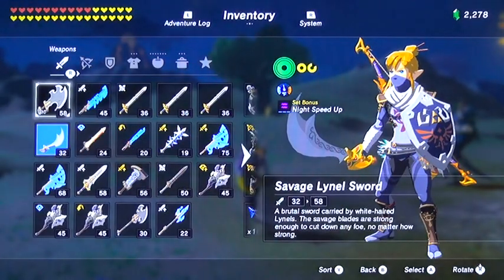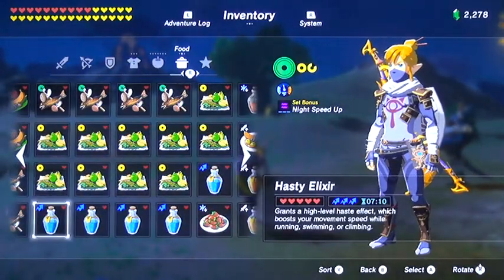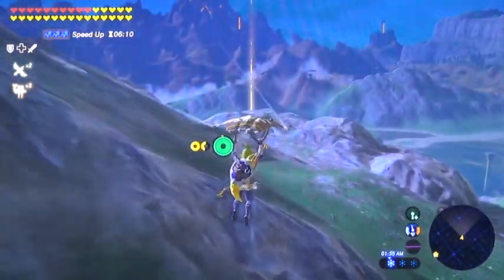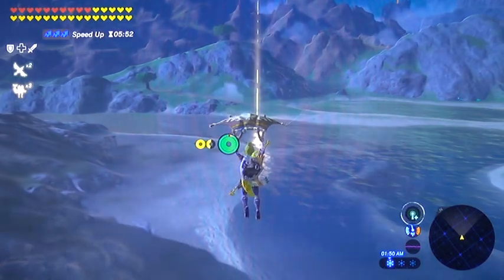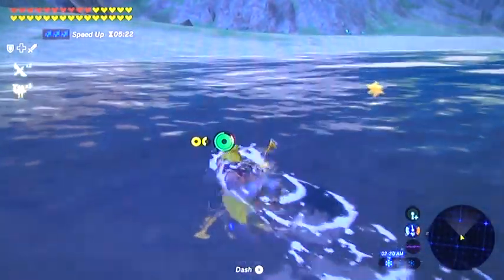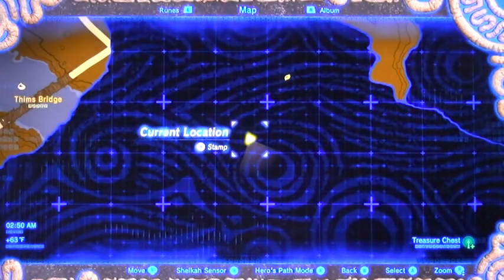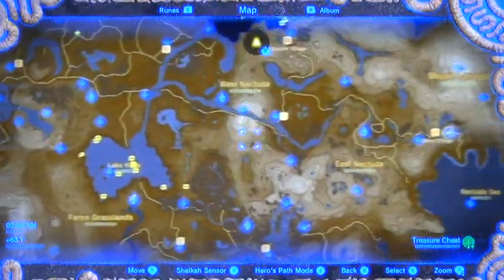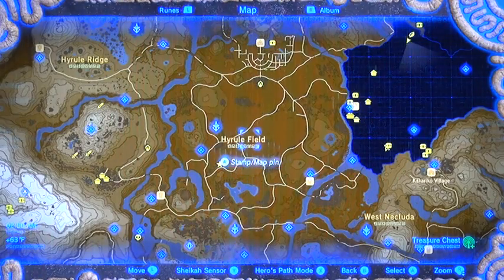BotW#140c - How To Get Star Fragments Made Easy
LUR’s Breath of the Wild Complete Walkthrough
Star Fragments fall randomly from the sky, but is it really random?  They seem to trigger on Blood Moon nights, also first night after refreshing the game (turned back on the next day), climbing to the top of something high up, or standing in a wide open field.  They can also be located in side quests such as Balloon Flight ,Woodland Stable, and certain treasure chests such as feeding the dog at South Tabantha Snowfield Stable, Lurelin Village, Woodland Tower, Typhlo Ruins, Silver Lynels, and more.  We will visit all these in my complete walkthrough.  Happy Hunting!